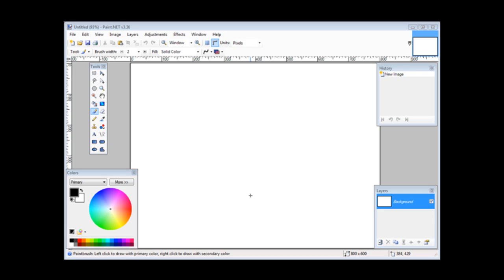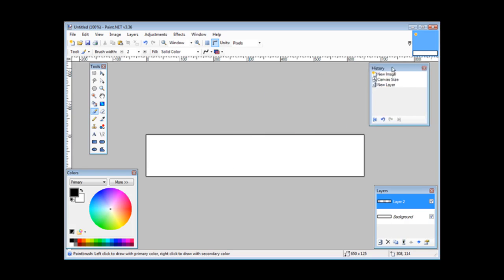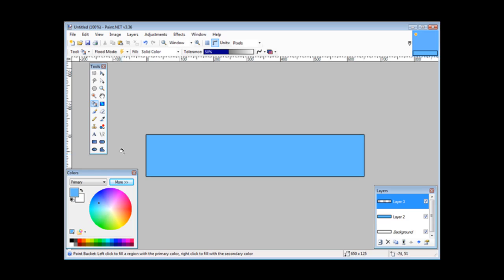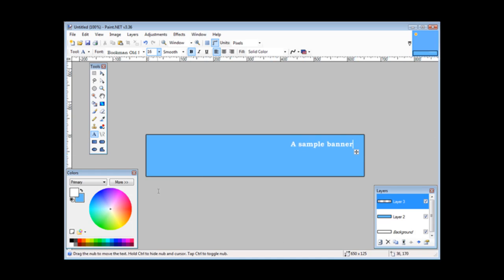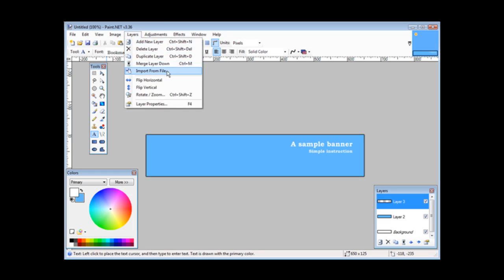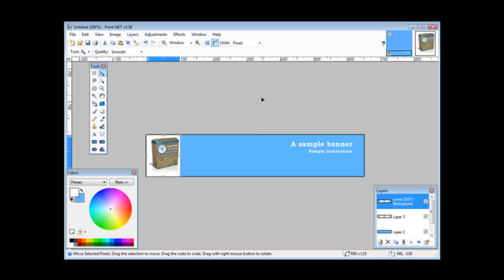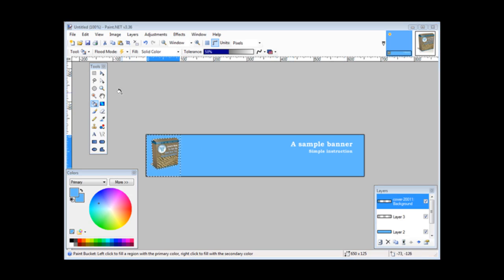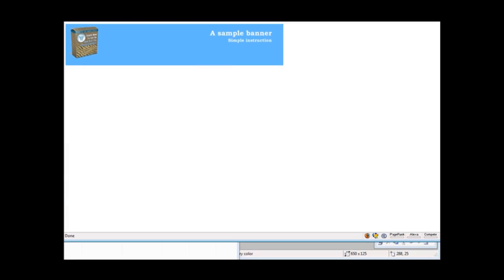How to create your own banners using paint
How to create your own banners using paint net